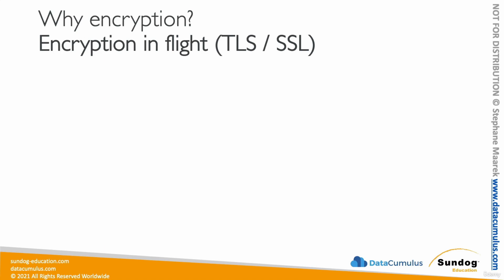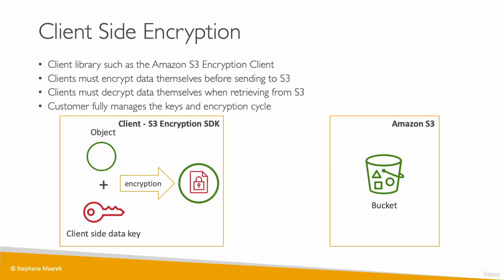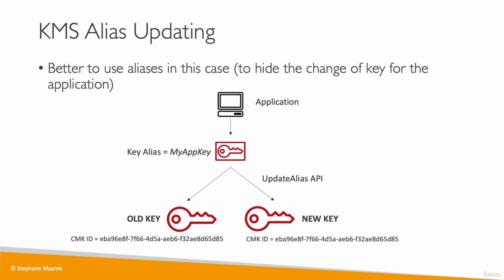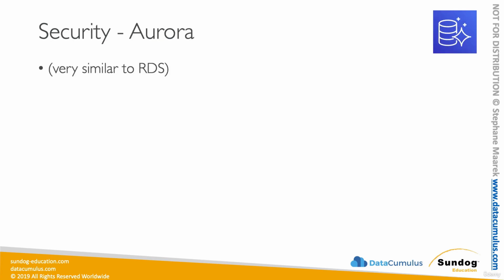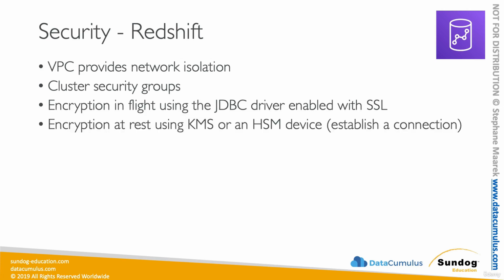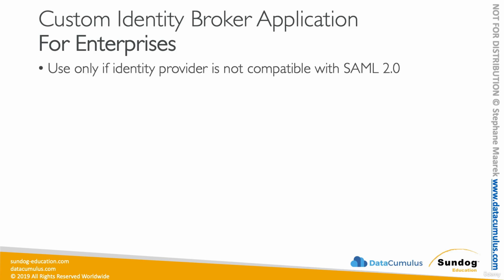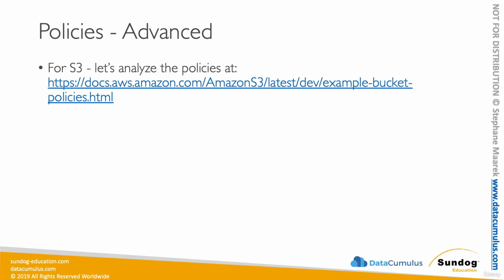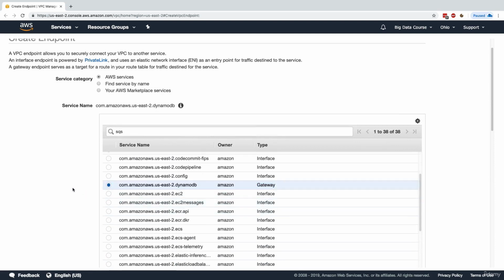AWS Certified Data Analytics Specialty: Security [7/8]